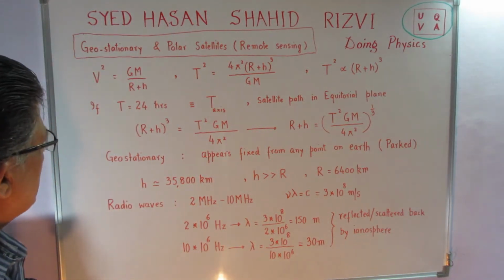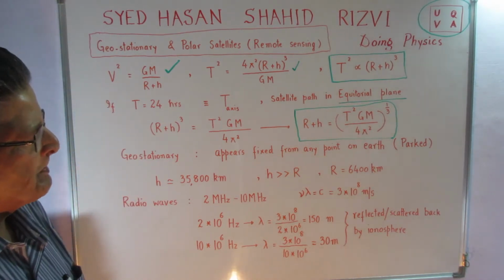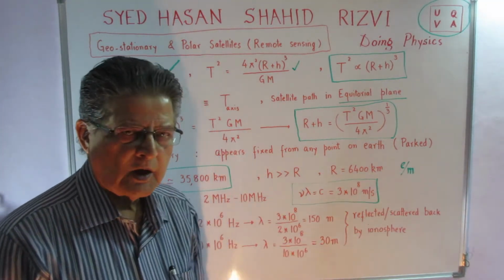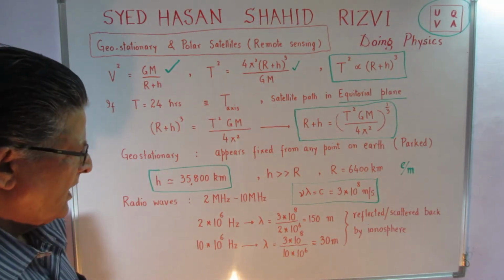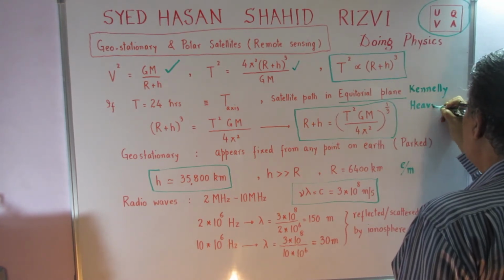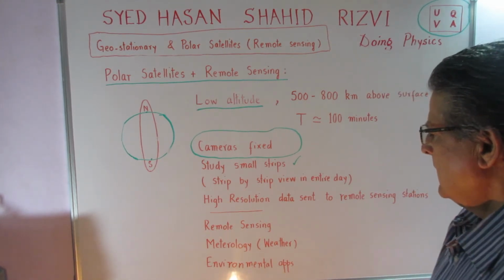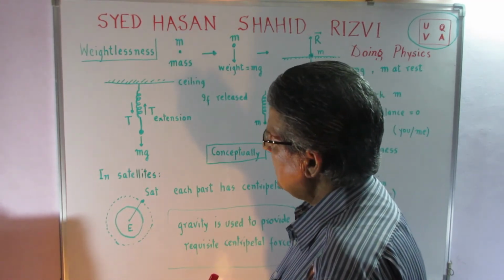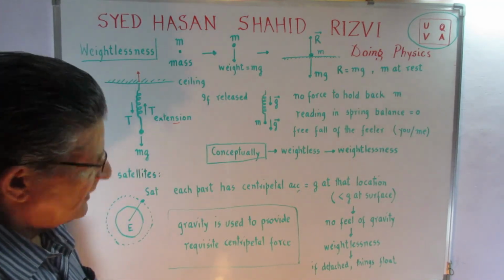Class 63 - Geo-stationary & Polar Satellites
Polar orbiting satellites provide imagery and atmospheric soundings of temperature and moisture data over the entire Earth. Geostationary satellites are in orbit 22,000 miles above the equator, spin at the same rate of the Earth and constantly focus on the same area.